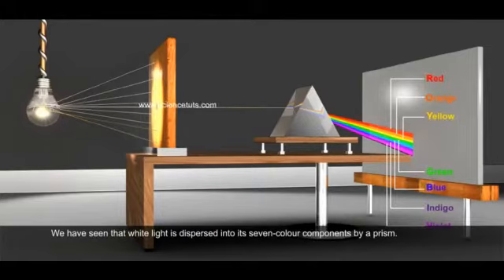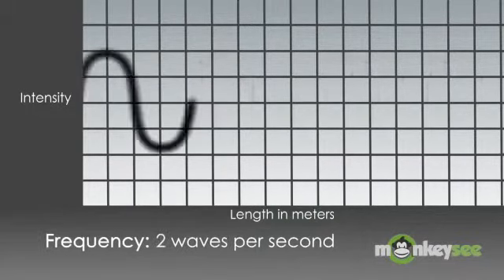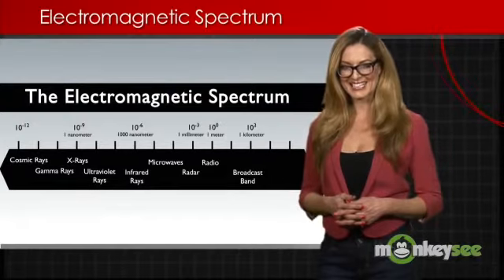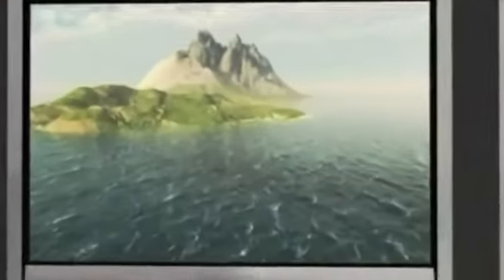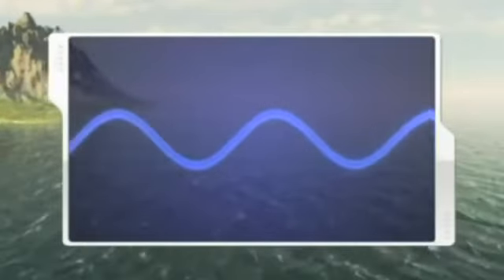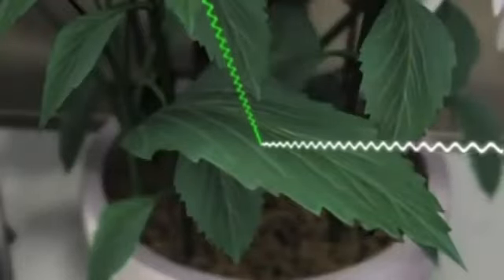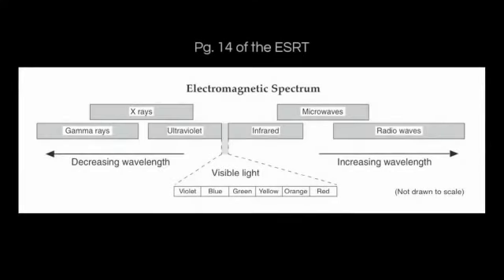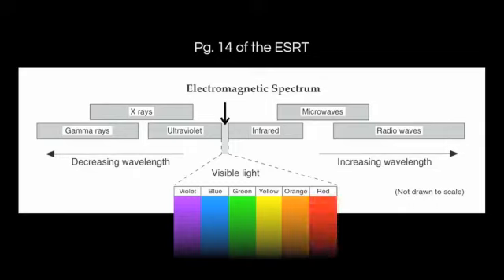Physics -Grade 10 -Dispersion Of White Light By A glass Prism- Mr :Waleed Sami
Physics -Grade 10 - Mr :Waleed Sami
Lesson: Dispersion Of White Light By A glass Prism